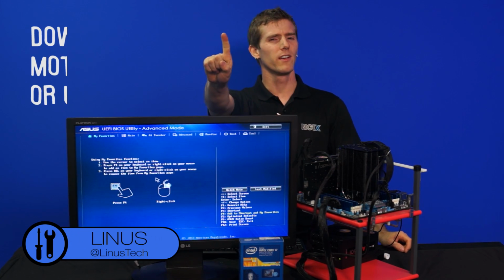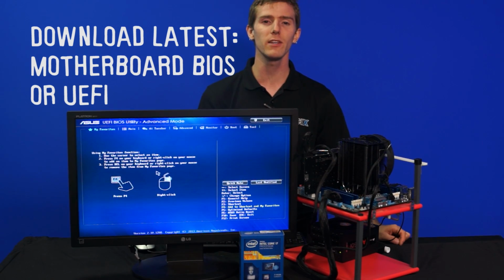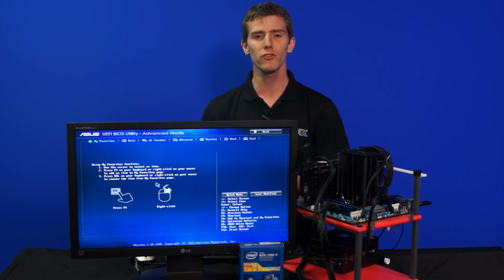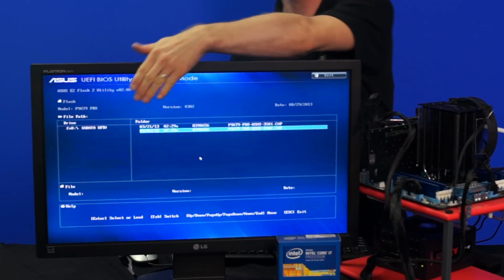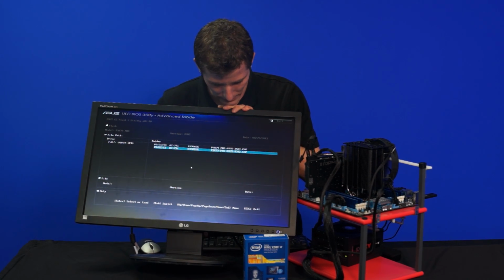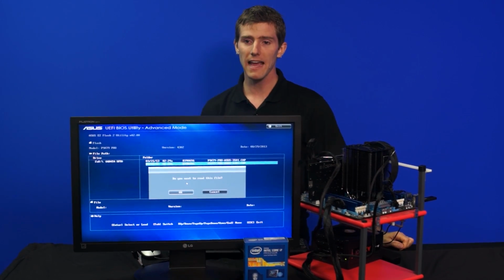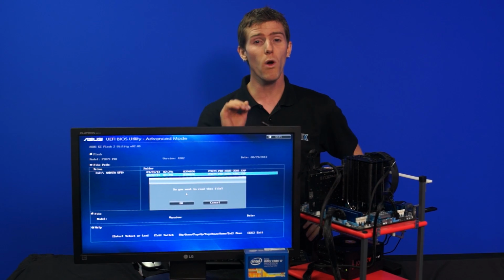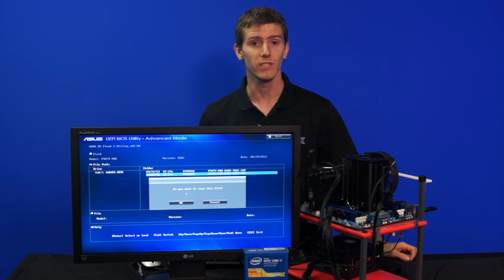Intel Ivy Bridge-E Upgrade Guide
Linus walks you through how to upgrade your existing Sandy Bridge E platform to the new Ivy Bridge E.  It's so easy you could probably do it blindfolded.  Linus even does it with the screen facing away from himself... kinda.

You really don't need anything new this go-around with the latest from Intel.  You just need an LGA2011 motherboard with the X79 chipset.